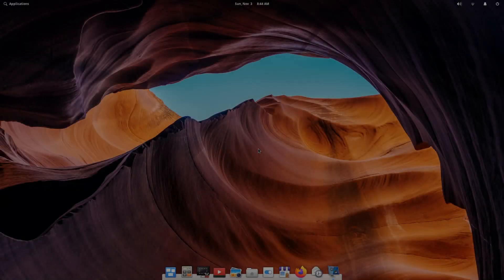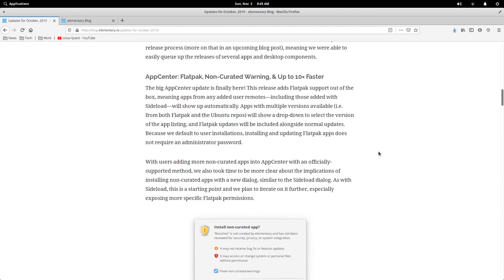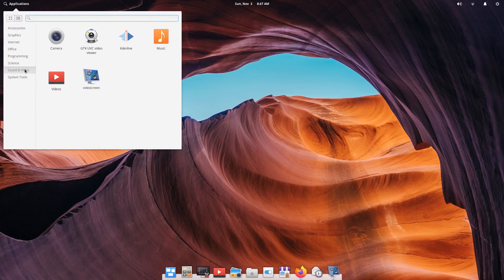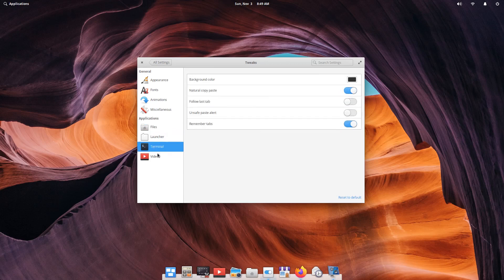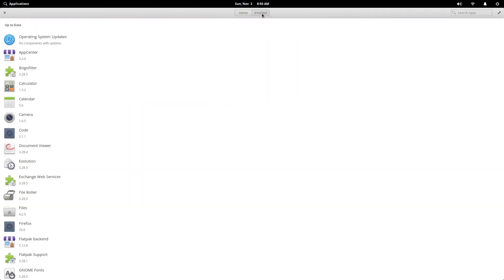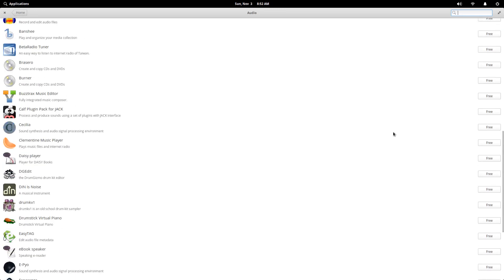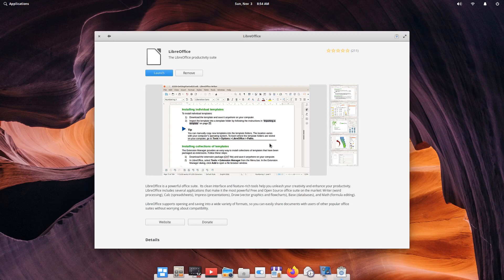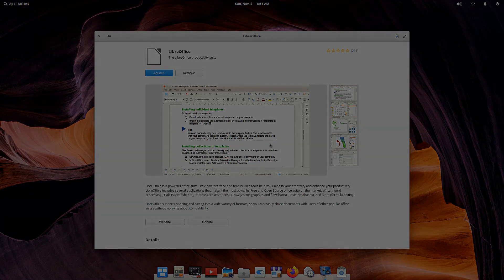Elementary OS Oct 2019 - Update with Flatpak!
elementary OS is a Linux distribution based on Ubuntu. It is the flagship distribution to showcase the Pantheon desktop environment. The distribution promotes itself as a “fast, open, and privacy-respecting” replacement to macOS and Windows. It focuses mainly on non-technical users, and has a pay-what-you-want model.

Intro / Outro Song: Smooth Talker